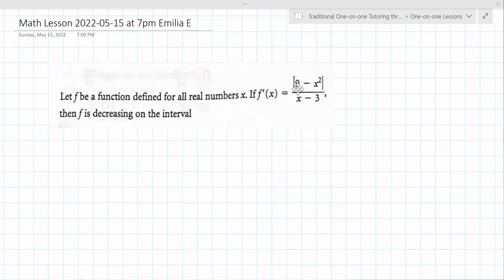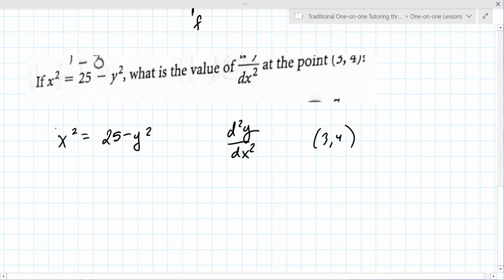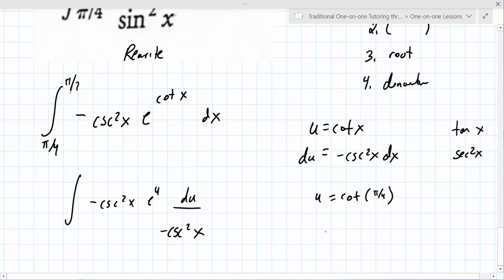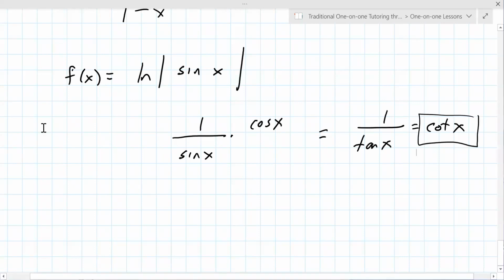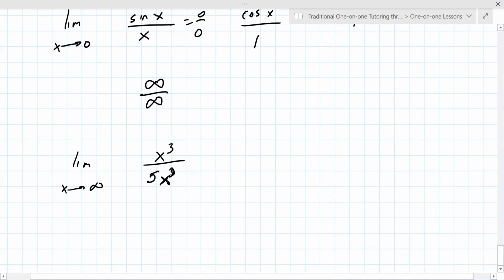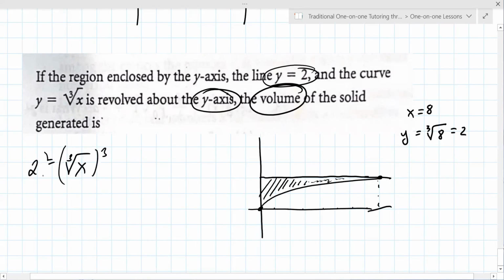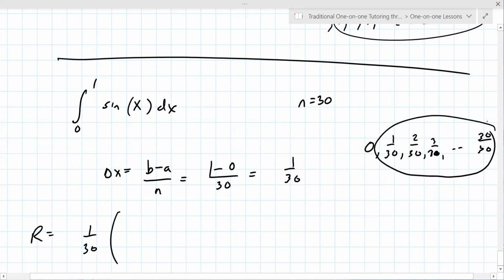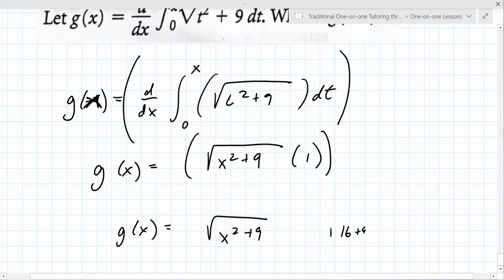High School AP Calculus AB Lesson [2022-05-15 at 7pm MST Emilia E]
This lesson focused on first and second derivatives, increasing, decreasing, and integration using u substitutions.